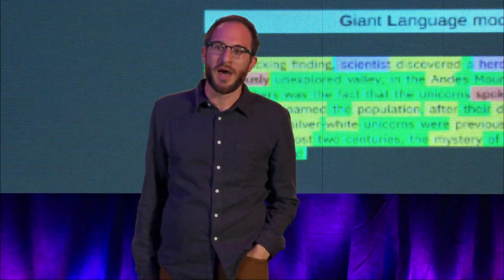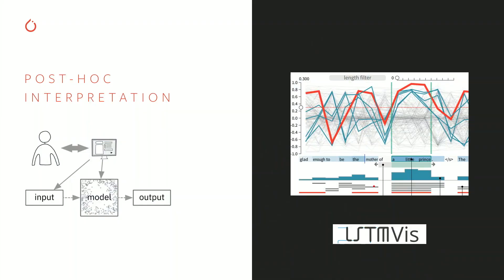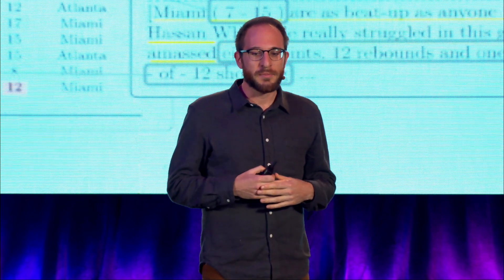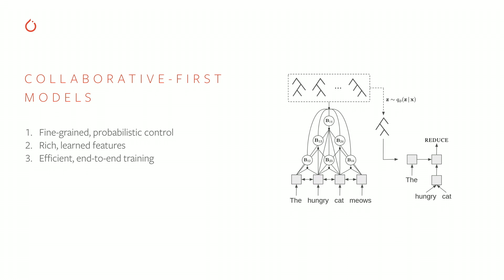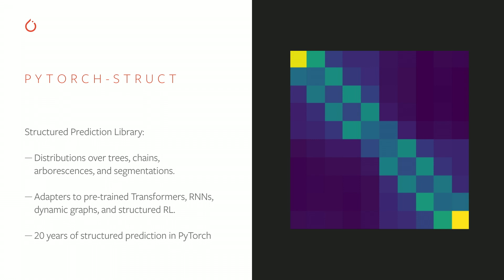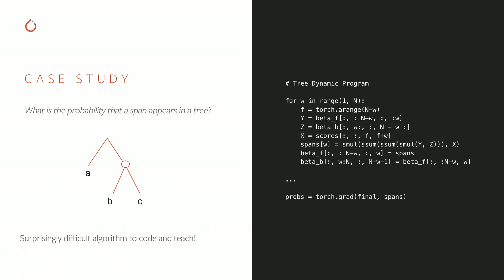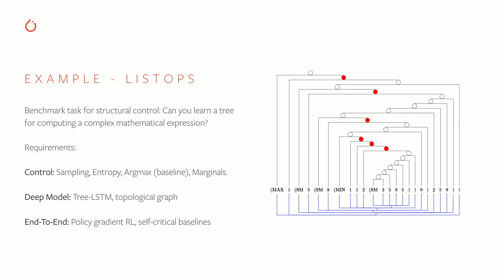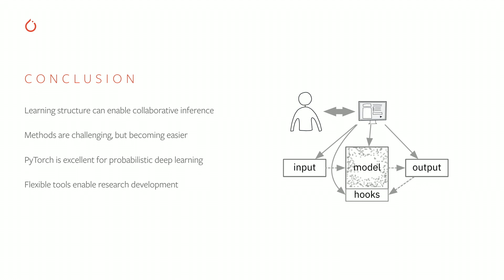Collaborative Natural Language Inference - Sasha Rush, Cornell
Get an overview from Professor Sasha Rush of Cornell on the latest research in collaborative natural language inference.